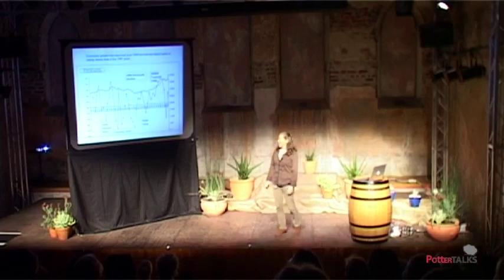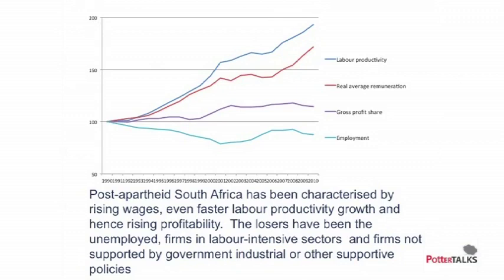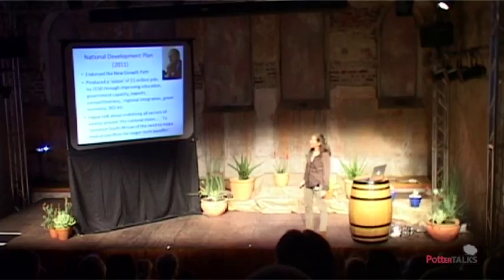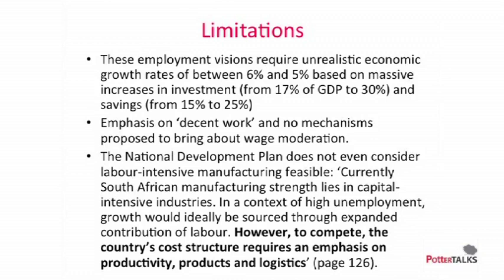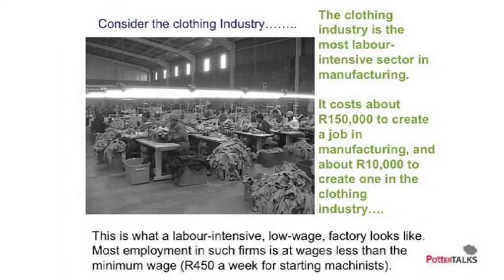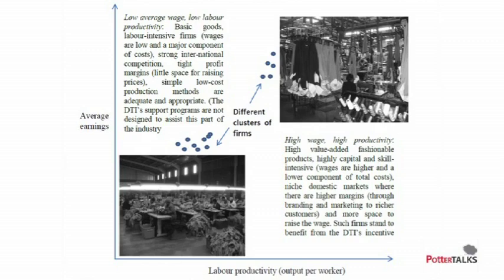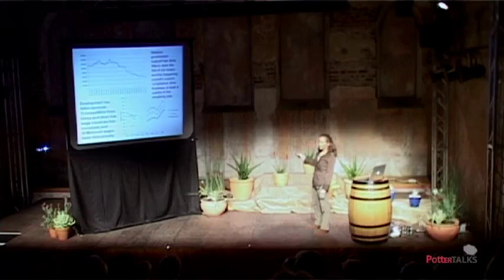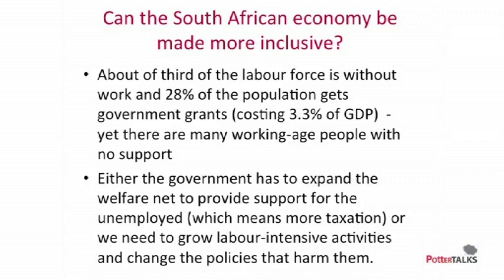Nicoli Nattrass: The Employment Challenge in South Africa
Nicoli Nattrass takes an honest look at the facts and figures behind South African unemployment and examines how government policy is set to affect it going forward. PotterTalks (May 2012)